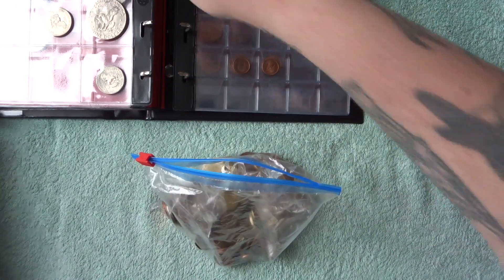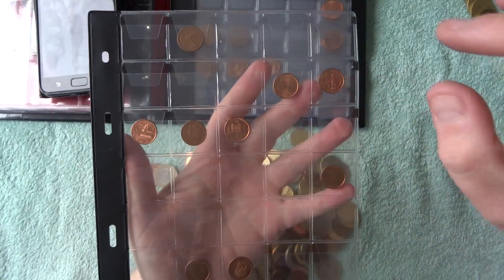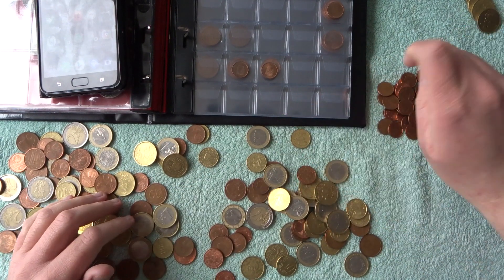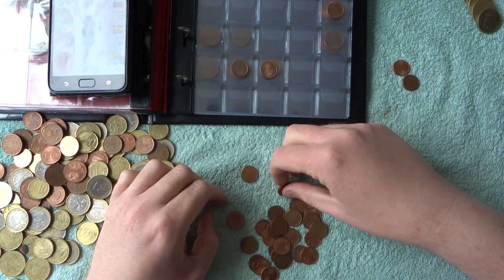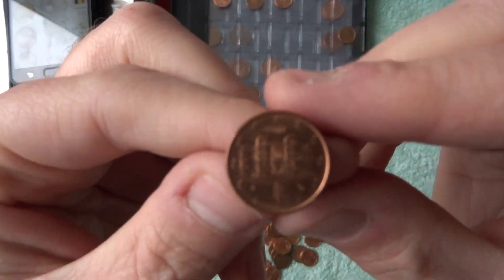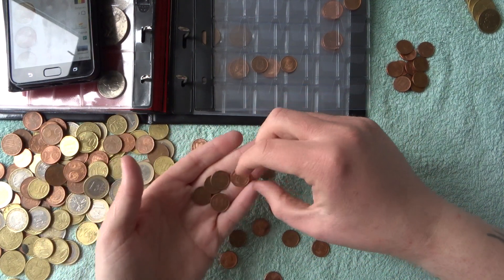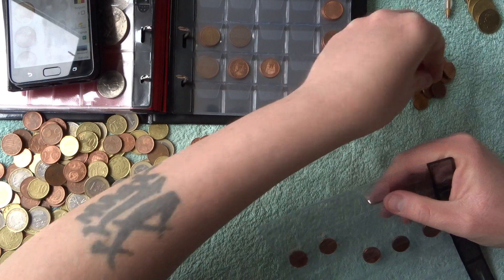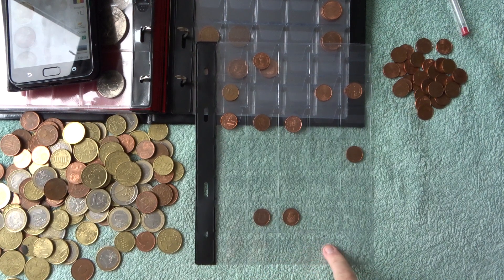Sorting my 1 Euro Cent Coins - UK Coin Hunter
in this video we will sort out the euro coins i found on my trip to Italy.